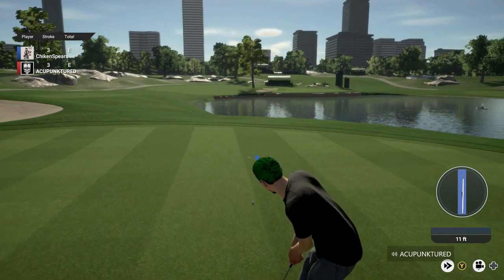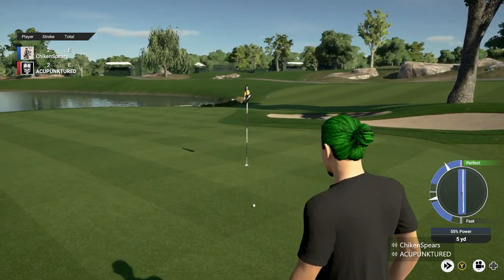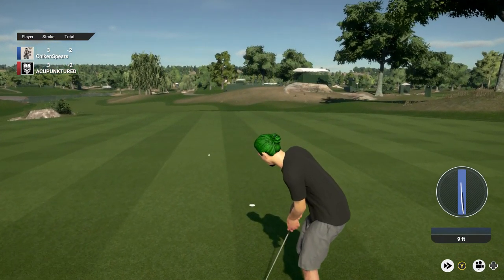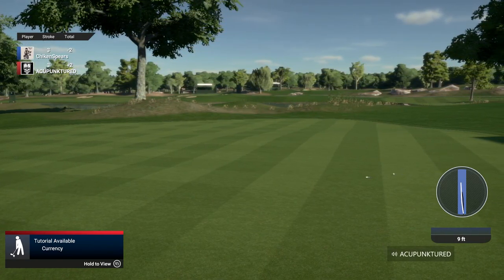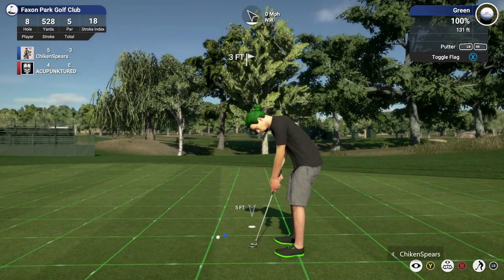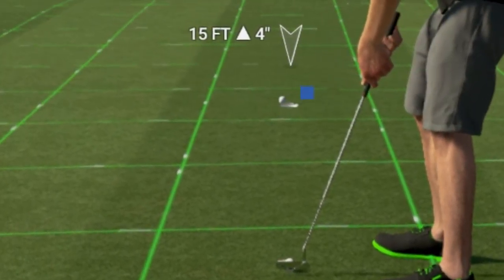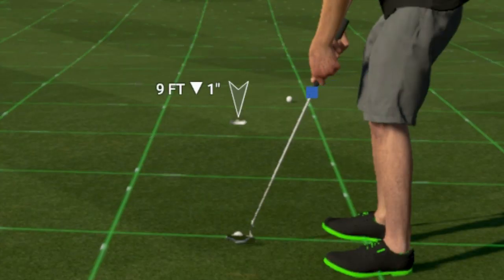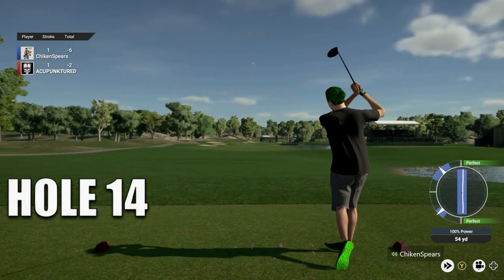BROTHER vs BROTHER - Golf Club 2019 (ft. Paul) | PART 1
Now, I understand this video or this game alone may not be for everyone, but this channel is all about the fun times and the memories created from my favourite past time which is gaming (of course) and so, with that said, I've been meaning to do more videos with my older sibling for a while & finally got the chance!

Hope you enjoy this friendly head to head over 18 holes \m/